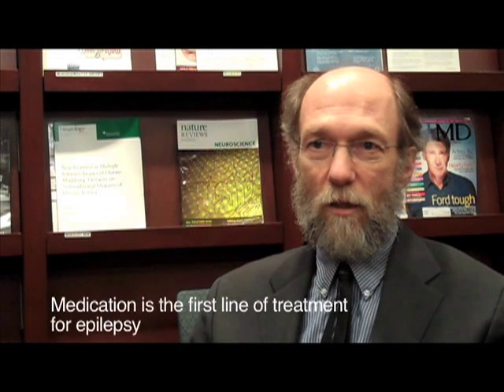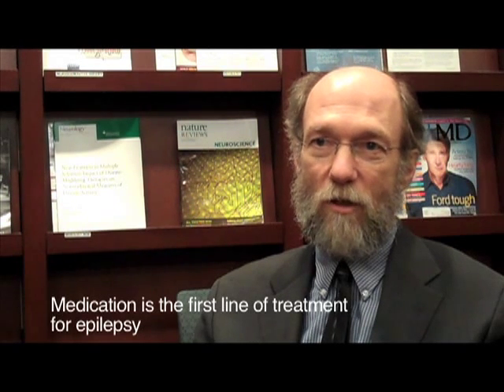Surgical Treatments for Epilepsy - Dr. Douglas Labar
Douglas Labar, M.D., Chief of the Division of Clinical Neurophysiology at NewYork-Presbyterian Hospital/Weill Cornell Medical Center in New York City discusses surgical treatments available for patients with epilepsy. These treatments are removal of the area of the brain where seizures are originating, and the implanting of devices that serve as "pacemakers for the brain" that stabilize electrical activity and reduce or prevent the frequency and/or severity of seizures. The devices Dr. Labar discusses are the Vagul Nerve Stimulator (sometimes called the Vagus Nerve Stimulator), Deep Brain Stimulator, and Responsive Neuro Stimulator.